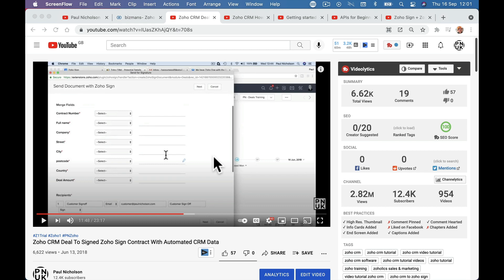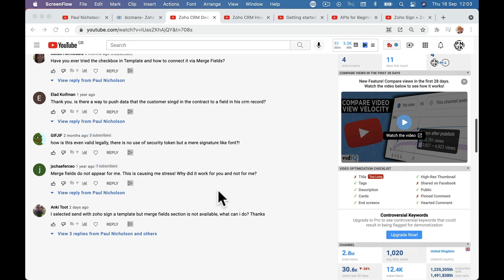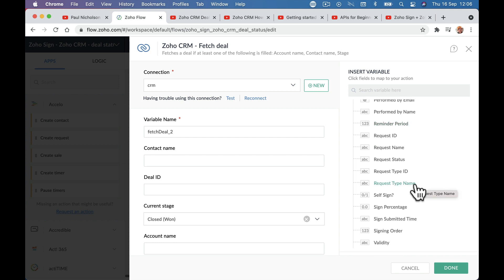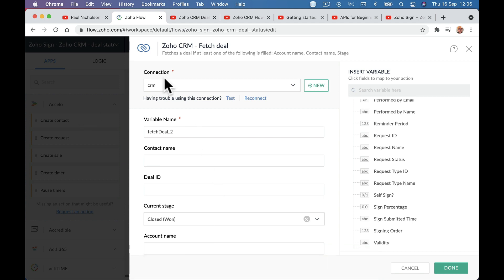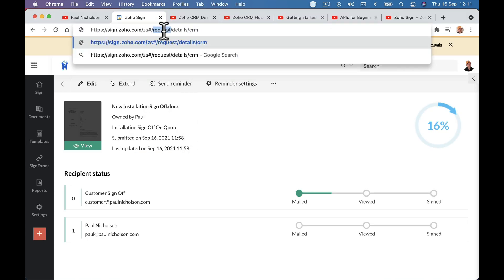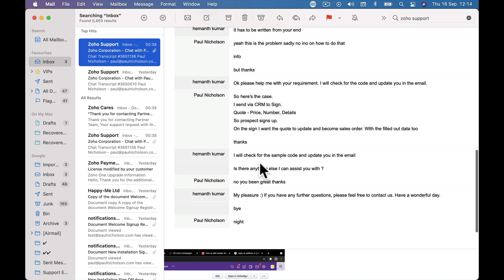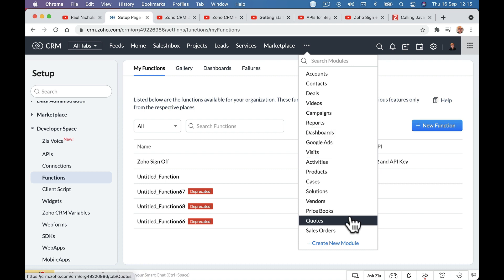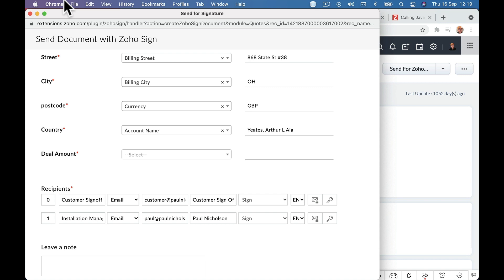Zoho API Feedback Zoho Sign to Zoho CRM Data Process Example Zoho Please Help!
Zoho API feedback help.
Trying to send data from Zoho Sign to Zoho CRM